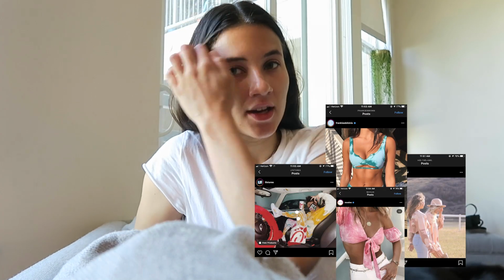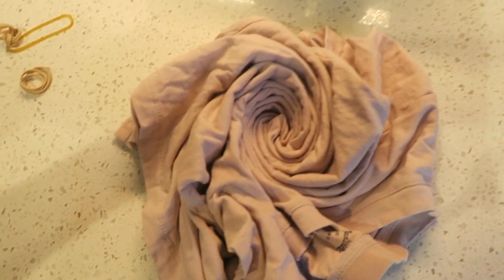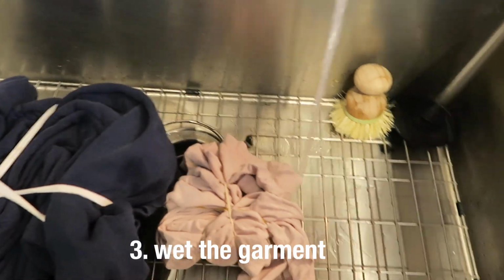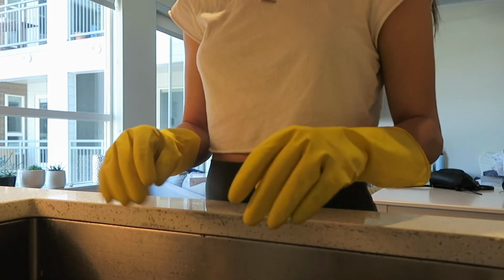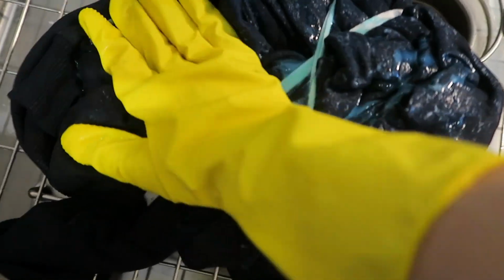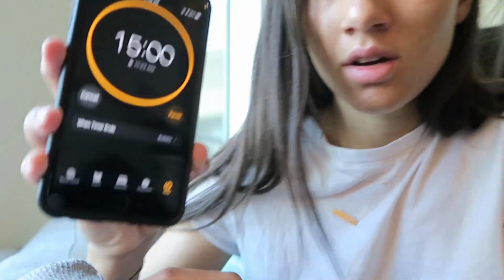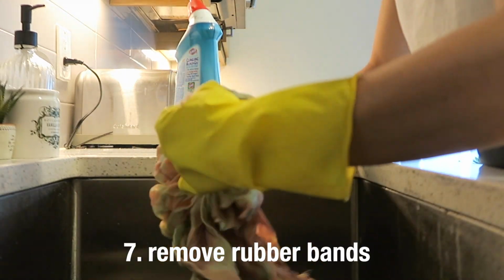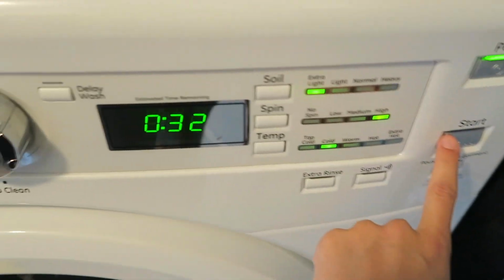DIY Bleach Tie Dye | Toilet Bowl Cleaner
This week we're testing out DIY bleach tie dye with toilet bowl bleach cleaning gel. Will it work? What will it look like?

PRODUCTS MENTIONED…

🌹 TikTok » @jordanannwilliams

DON’T FORGET…

CREDITS…